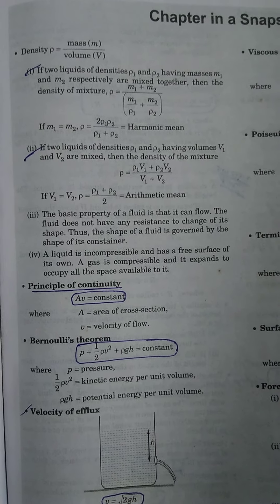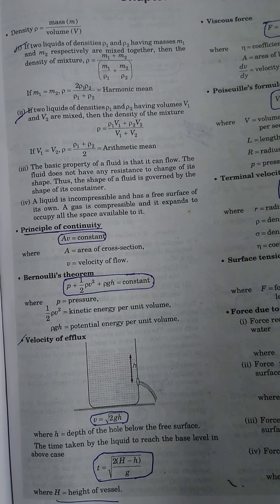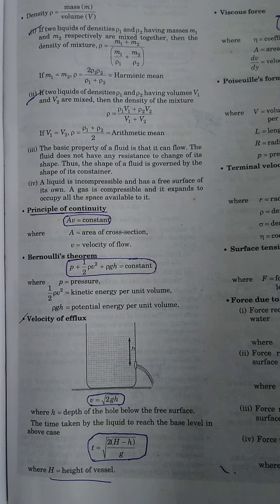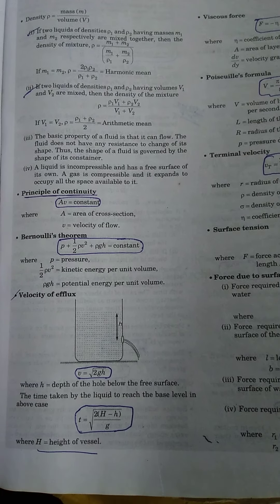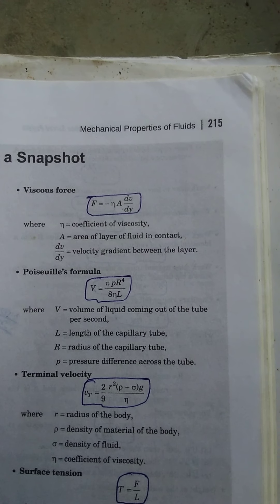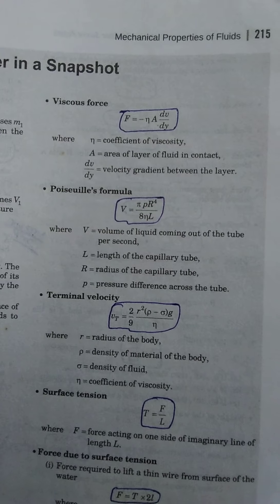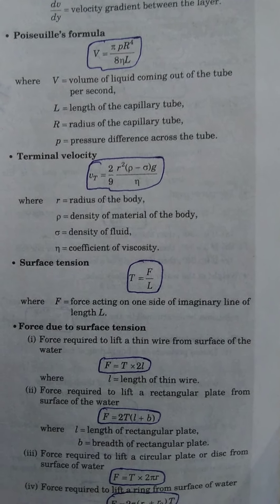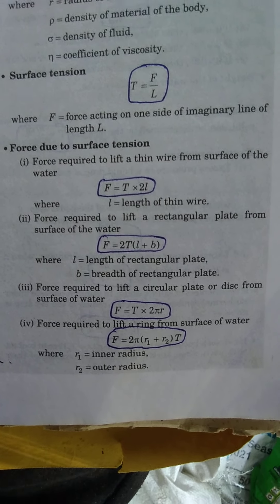property matters 1 part